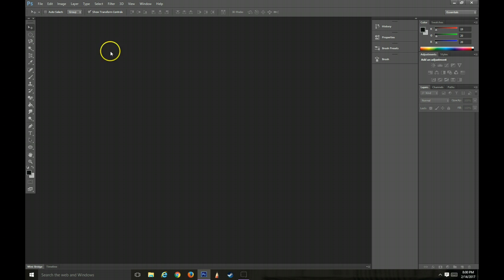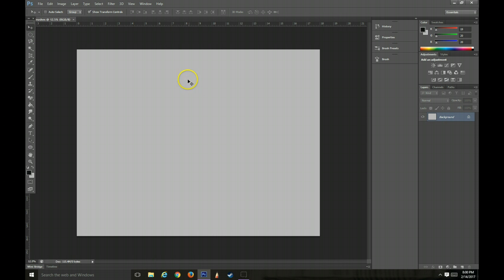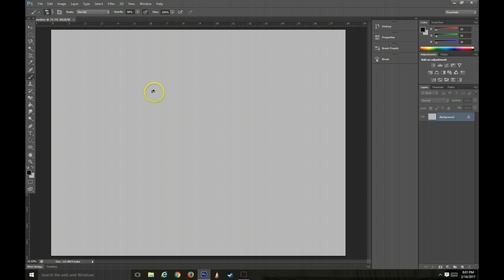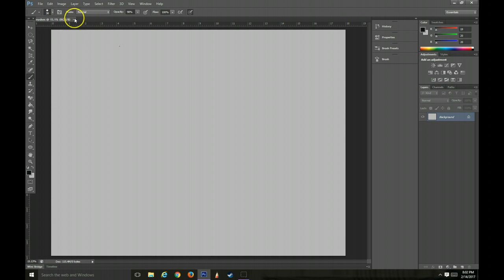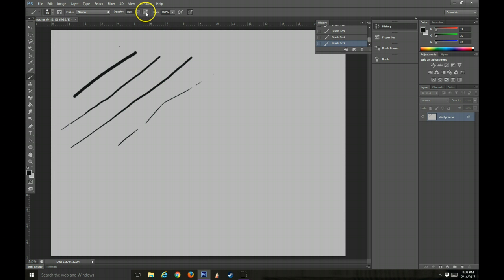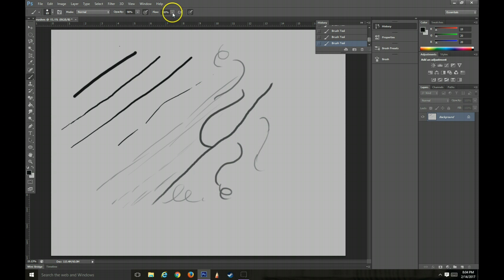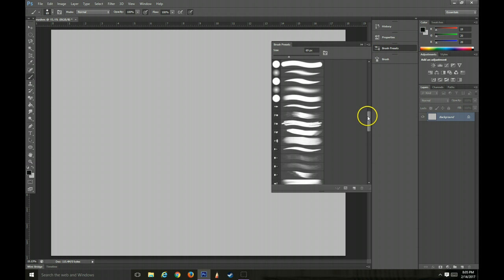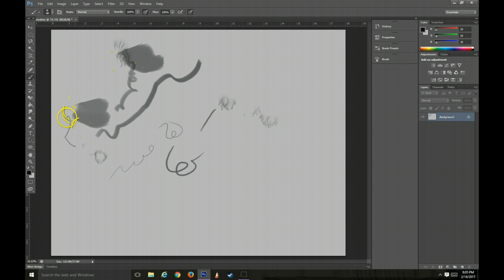Introduction to Digital Illustration in Photoshop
Getting started with Photoshop and exploring the brush tool